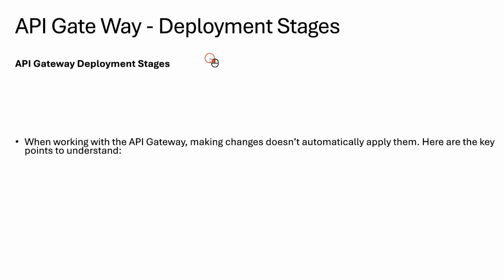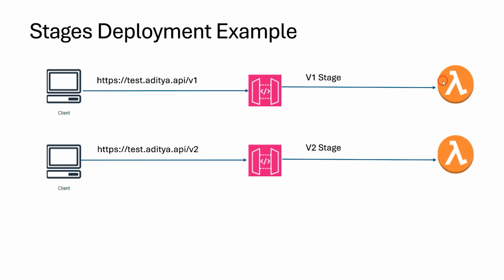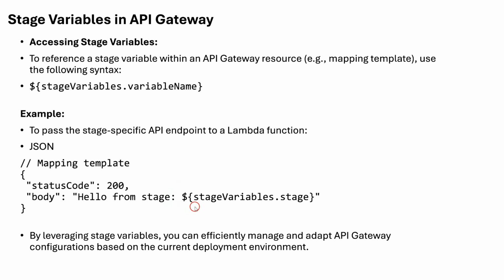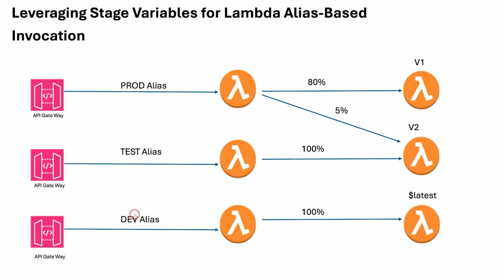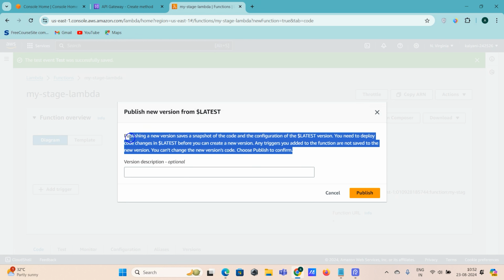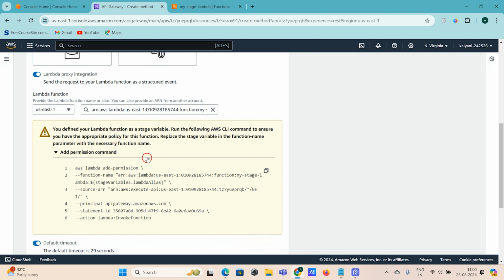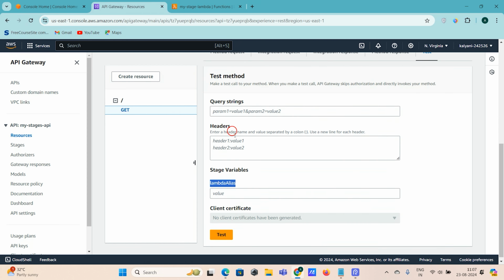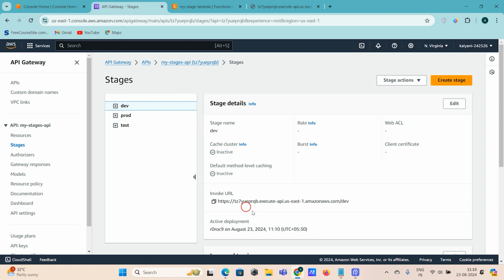Master AWS API Gateway Stages: Variables, Configuration & Lambda Integration (2024 Guide)!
Elevate your API deployment strategy with Episode 21 of our AWS course!

Unleash the power of API Gateway stages:

Manage API versions: Create and control different stages of your API development and production.
Leverage stage variables: Customize API behavior based on stage-specific settings.
Integrate with Lambda: Seamlessly connect your API stages to Lambda functions.
Hands-on mastery: Configure API Gateway stages and variables through practical exercises.
No prior AWS experience required! We'll break down the concepts step-by-step, empowering you to effectively manage your API lifecycle.

Bonus: Learn valuable tips for optimizing API performance and security across different stages. ✨

Whether you're a developer, architect, or DevOps engineer, this episode is your key to mastering AWS API Gateway stages!

Click now & streamline your API deployment and management!

In Episode 21 of our AWS Comprehensive Course, we dive deep into AWS API Gateway Stages, Stage Variables, and their Configuration. Learn how to set up and manage different stages, configure stage variables, and integrate Lambda functions effectively. This hands-on tutorial offers detailed insights and step-by-step guidance, ensuring you master these essential AWS skills. Perfect for developers and cloud architects looking to optimize their API Gateway configurations with Lambda